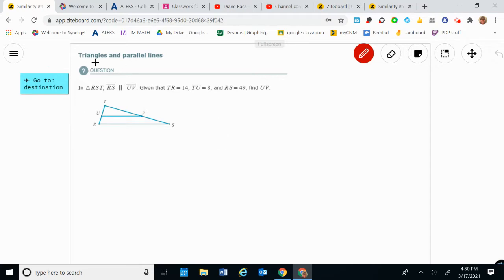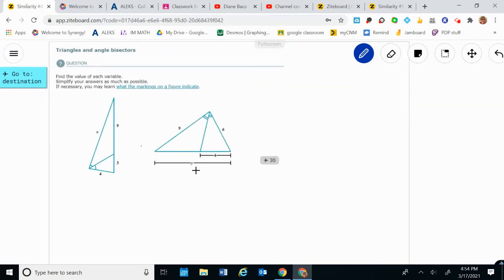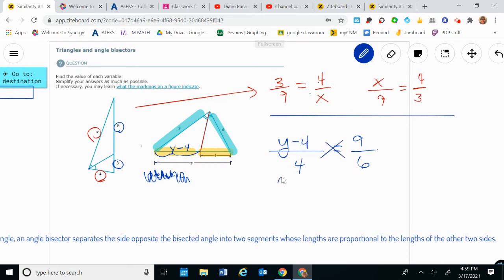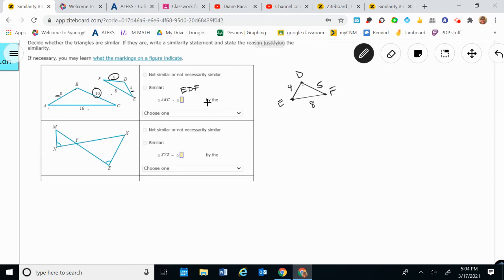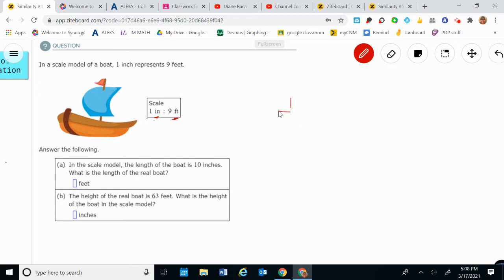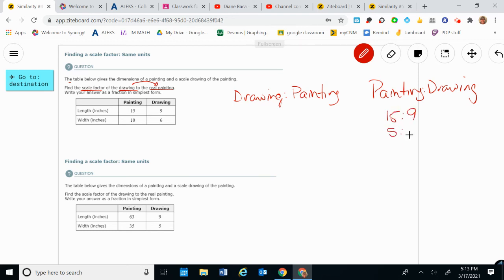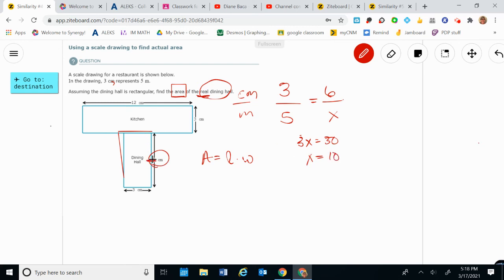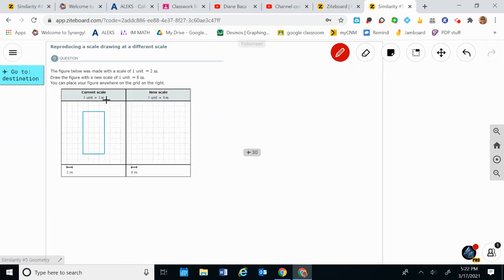Similarity #4 Geometry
Parallel lines and angle bisectors and scale models